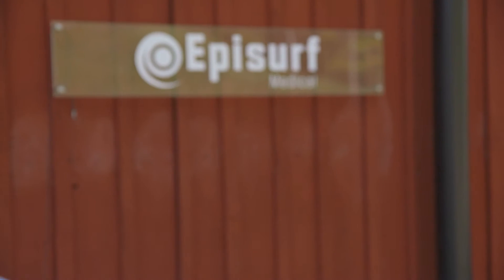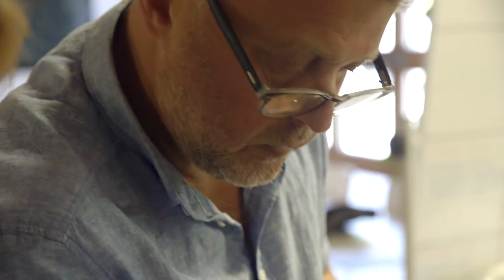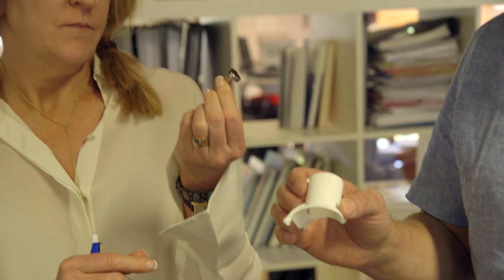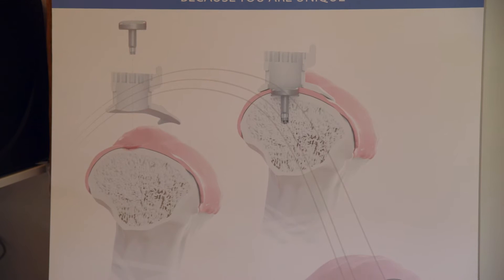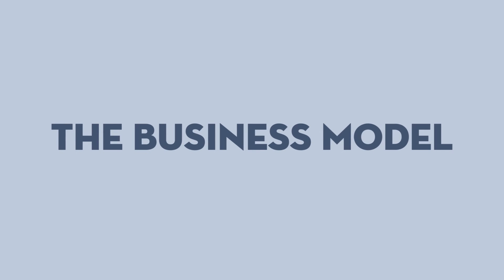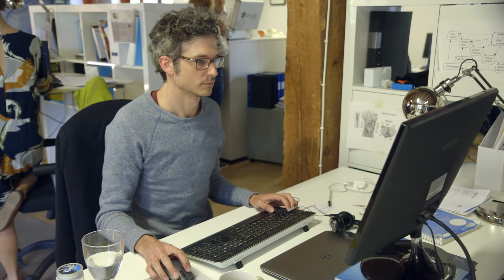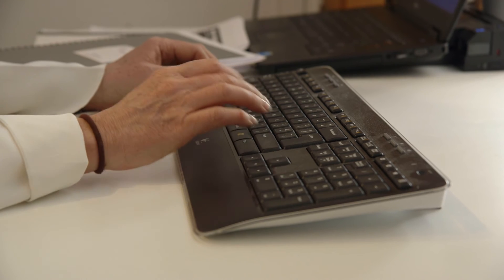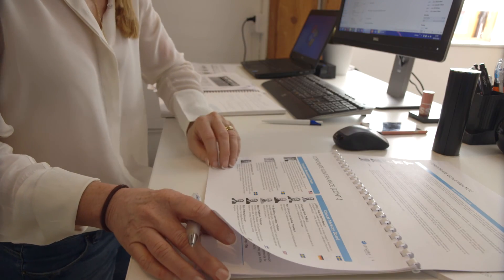Episurf Medical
Episurf Medical är ett medicintekniskt bolag som skapar knäproteser för att hjälpa människor med ledvärk. I dagsläget har bolaget fem produkter som säljs direkt till kliniker.

Grunden i Episurfs idé är att tillverka patientspecifika implantat som är anpassade utefter varje individs unika knä. Den patientspecifika tekniken underlättas av den internt utvecklade mjukvaran UiFidelity som ger företaget en bättre bild av kundens skador.

Hittills så har strax under 100 personer fått Episurfs implantat inopererade och hittills så har bolaget inte fått några revisioner, inga implantat har alltså behövts tagits ut.

Marknaden för knäimplantat bedöms uppgå till 8-10 miljarder kronor i Västeuropa medan marknaden I USA uppgår till 10-12 miljarder kronor, en marknad som Episurf försöker slå sig in på. Antalet operationer ökar dock ständigt till följd av längre medellivslängd och fetma, vilket medför att efterfrågan på innovativa knäimplantat tros öka i framtiden.